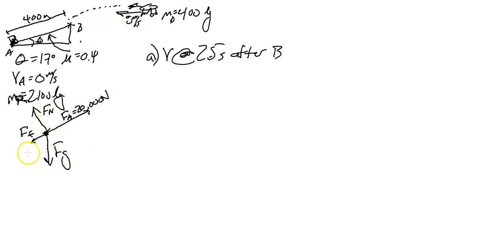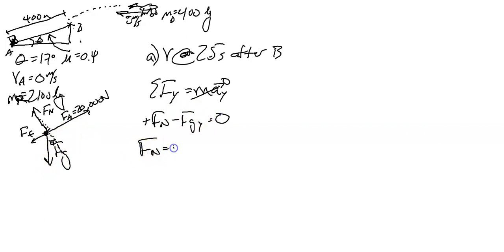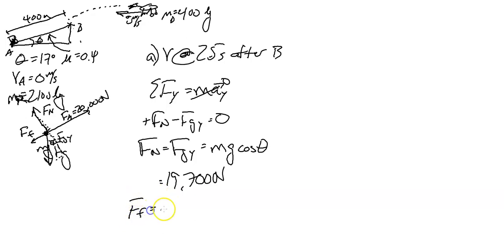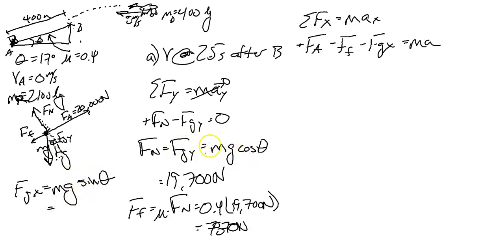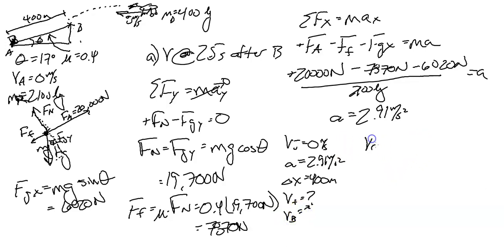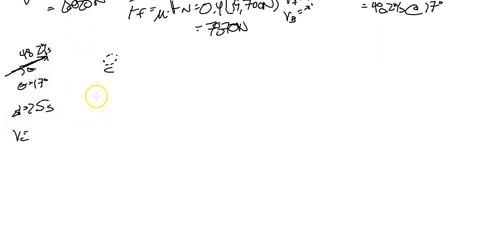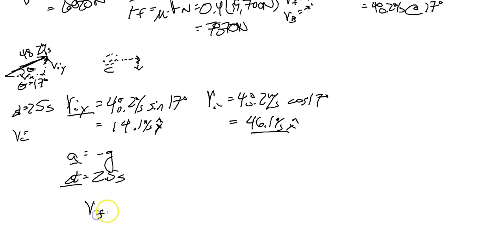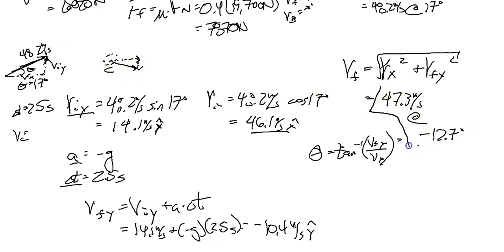Motion Review WS #3 Part A